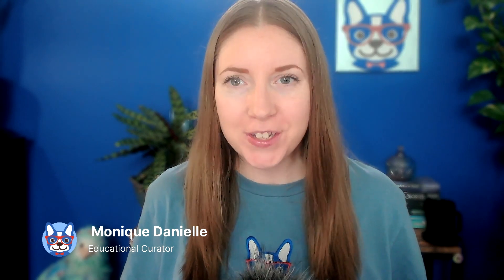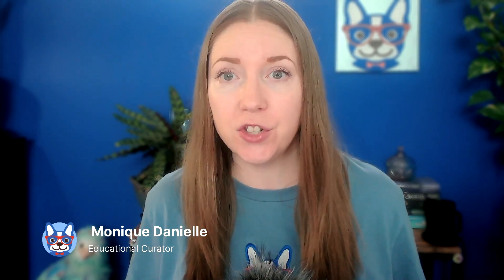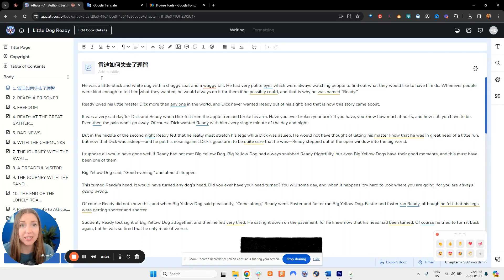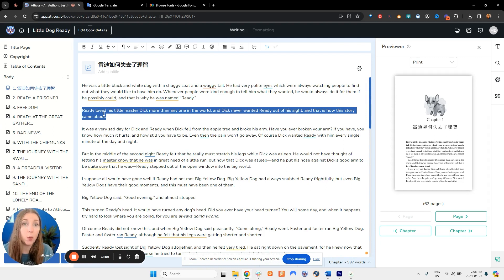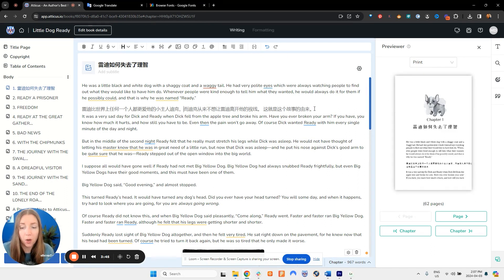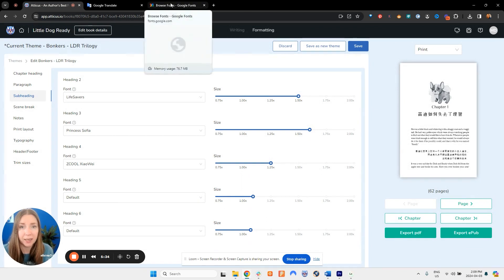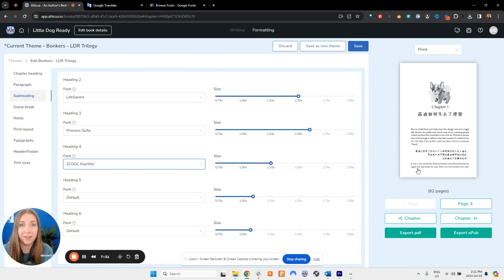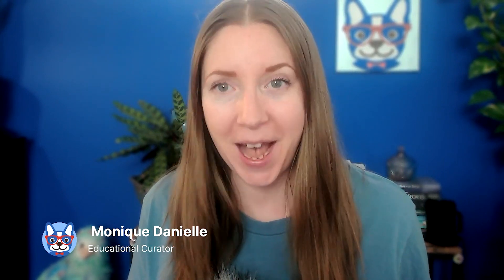Diversity in Fonts - Using Global Languages in Your Writing 🌍✍️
Dive into our latest update with Google Fonts, now available for chapter headings and subheadings. Add diversity to your books with global languages like Chinese, Russian, and Arabic and more! Discover how to find the best fonts to use and set up using Atticus, the book writing and formatting software.

Don't have Atticus yet? Try it out today with a 30-day money-back guarantee!